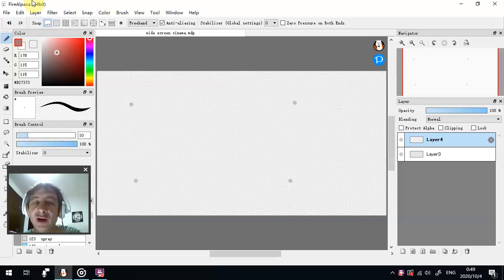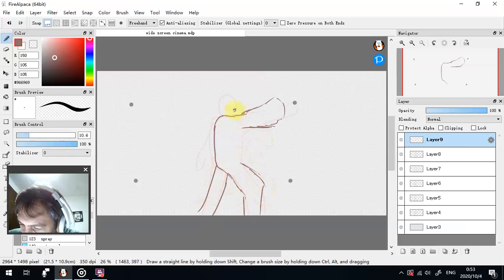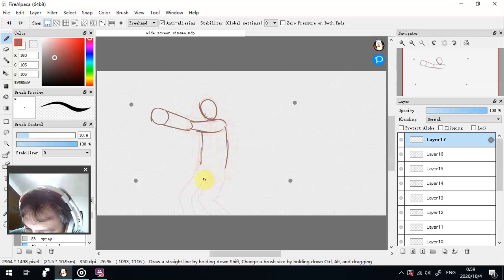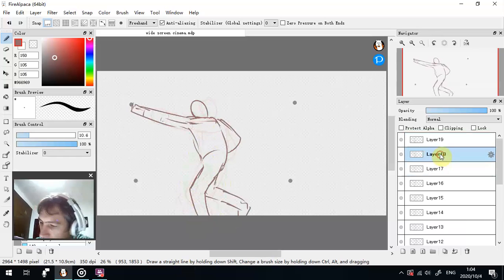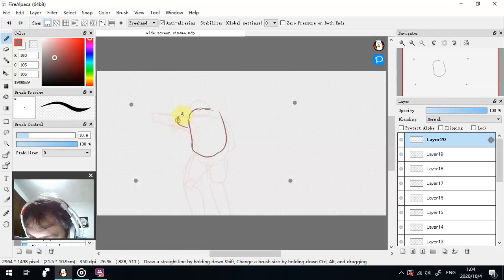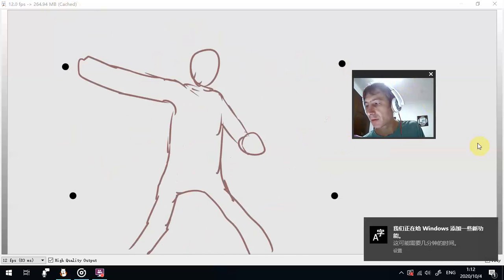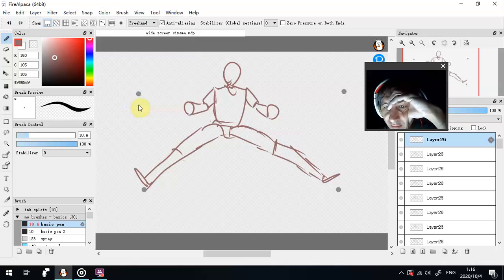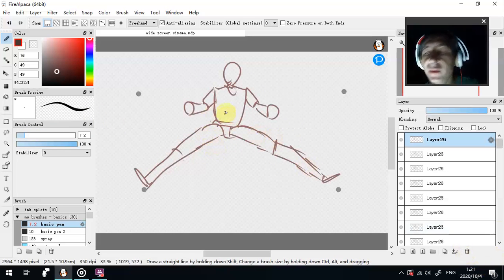FIREALPACA ANIMATION PRACTICE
GET FIREALPACA FOR FREE HERE IT'S GREAT